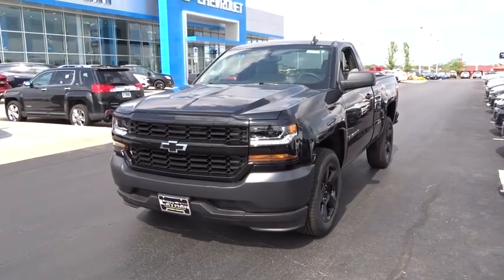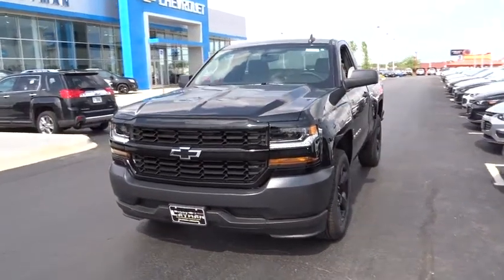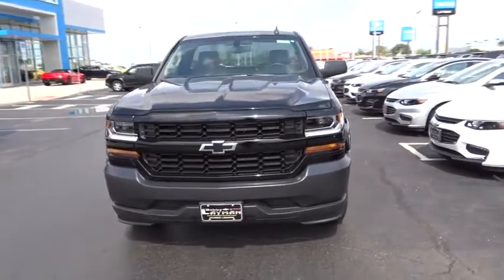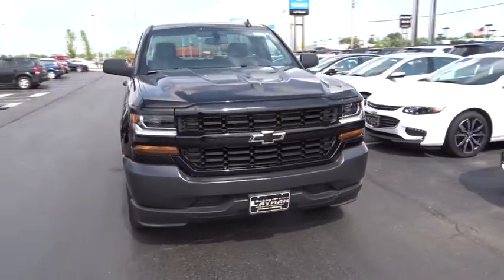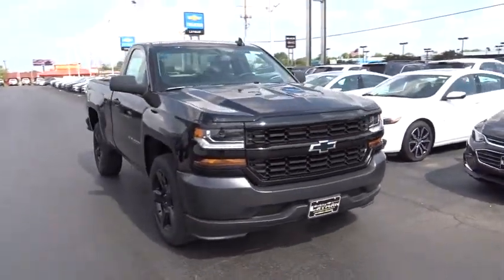2016 Chevrolet Silverado 1500 Columbus, London, Springfield, Hilliard, Dublin, OH GZ323276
2016 Chevrolet Silverado 1500

6-Speed Automatic and Dark Ash With Jet Black Interior Accents. Flex Fuel! Short Bed! Here at Bobby Layman Chevrolet, we try to make the purchase process as easy and hassle free as possible. We encourage you to experience this for yourself when you come to look at this charming 2016 Chevrolet Silverado 1500. It combines the performance of a race car and the comfort of a luxury truck. This Silverado 1500 is nicely equipped with features such as Preferred Equipment Group 1WT (150 Amp Alternator, Chrome Grille Surround, Driver Information Center, Graphite-Colored Rubberized-Vinyl Floor Covering, Manual Tilt Wheel Steering Column, and Solar Absorbing Tinted Glass), WT Convenience Package (110-Volt AC Power Outlet, Black Power Adjustable Heated Outside Mirrors, Deep-Tinted Glass, Power Windows w/Driver Express Up, Rear Vision Camera w/Dynamic Guide Lines, Remote Keyless Entry, and Remote Locking Tailgate), 6-Speed Automatic, Dark Ash With Jet Black Interior Accents, 3.23 Rear Axle Ratio, 4 Speakers, 40/20/40 Front Split Bench Seat, 4-Wheel Disc Brakes, 6 Speaker Audio System, ABS brakes, Air Conditioning, AM/FM radio, Black Out Edition, Bluetooth® For Phone, Body-Color Grille Surround, Body-Color Headlamp Bezels, Brake assist, Cloth Seat Trim, Delay-off headlights, Driver door bin, Dual front impact airbags, Dual front side impact airbags, E85 FlexFuel Capable, Electronic Stability Control, Front & Rear Black Bow-Tie Emblems (LPO), Front anti-roll bar, Front Center Armrest w/Storage, Front License Plate Kit, Front reading lights, Front wheel independent suspension, Fully automatic headlights, Heavy Duty Suspension, High-Intensity Discharge Headlights, Low tire pressure warning, Occupant sensing airbag, OnStar 6 Months Guidance Plan, OnStar w/4G LTE, Overhead airbag, Overhead console, Passenger door bin, Passenger vanity mirror, Power steering, Radio data system, Radio: AM/FM Stereo w/4.2 Diagonal Color Display, Radio: AM/FM w/7 Diagonal Color Touch Screen, Rear Bumper Cornersteps, Rear step bumper, Speed control, Speed-sensing steering, Spray-On Pickup Box Bed Liner, Tachometer, Tailgate Bowtie Delete, Tilt steering wheel, Traction control, Trip computer, Variably intermittent wipers, Voltmeter, Wheel Locks (Set of 4) (LPO), Wheels: 17 x 8 Painted Steel, and Wheels: 20 x 9 Black-Painted Aluminum. Please Call OR Text our Friendly and Professional Internet Department to qualify for these Special Internet Prices!!! Brad at Dominique Martin or Dawn Speights Tamereka Boklers *** For Special Fleet Incentives please call Jack Morris or James Maley . Price does not include Tax, Title and License; Price includes: $1,000 - General Motors Consumer Cash Program. Exp. 06/30, $1,000 - Chevrolet National Purchase Bonus Cash. Exp. 06/30
Preferred Equipment Group 1WT,3.23 Rear Axle Ratio,Wheels: 17 x 8 Painted Steel,Wheels: 20 x 9 Black-Painted Aluminum,Wheel Locks (Set of 4) (LPO),40/20/40 Front Split Bench Seat,Cloth Seat Trim,Heavy Duty Suspension,WT Convenience Package,Radio: AM/FM Stereo w/4.2 Diagonal Color Display,Radio: AM/FM w/7 Diagonal Color Touch Screen,Graphite-Colored Rubberized-Vinyl Floor Covering,OnStar 6 Months Guidance Plan,Black Out Edition,Spray-On Pickup Box Bed Liner,Front License Plate Kit,Front & Rear Black Bow-Tie Emblems (LPO),E85 FlexFuel Capable,110-Volt AC Power Outlet,Rear Vision Camera w/Dynamic Guide Lines,Deep-Tinted Glass,Power Windows w/Driver Express Up,Remote Locking Tailgate,Solar Absorbing Tinted Glass,Remote Keyless Entry,Bluetooth® For Phone,Rear Bumper Cornersteps,Black Power Adjustable Heated Outside Mirrors,Body-Color Headlamp Bezels,Tailgate Bowtie Delete,150 Amp Alternator,Manual Tilt Wheel Steering Column,Body-Color Grille Surround,Driver Information Center,6 Speaker Audio System,Chrome Grille Surround,OnStar w/4G LTE,Brake assist,Delay-off headlights,Driver door bin,Dual front impact airbags,Dual front side impact airbags,Front anti-roll bar,Front reading lights,Front wheel independent suspension,Fully automatic headlights,Low tire pressure warning,Occupant sensing airbag,Overhead airbag,Overhead console,Passenger door bin,Passenger vanity mirror,Power steering,Radio data system,Rear step bumper,Speed control,Speed-sensing steering,Tilt steering wheel,Traction control,Trip computer,Variably intermittent wipers,Front beverage holders,High-Intensity Discharge Headlights,Front Center Armrest w/Storage,AM/FM radio,ABS brakes,Voltmet